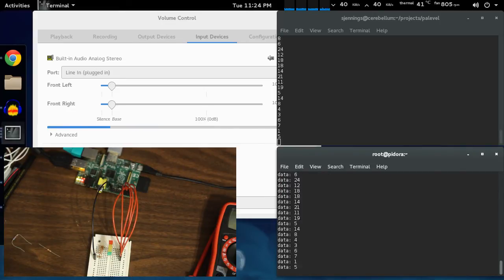PulseAudio Level Meter on the Raspberry Pi